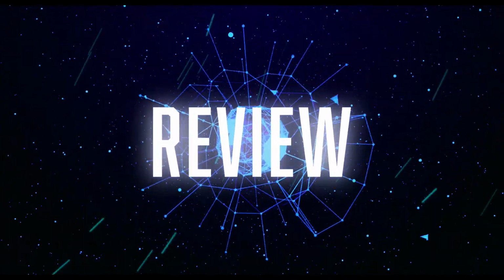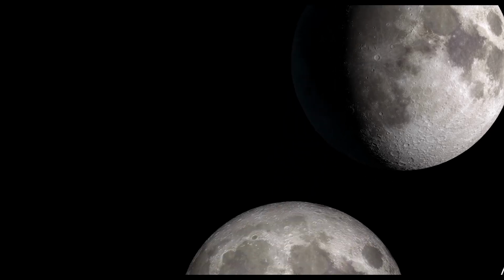Moon Phases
Review of the how and why we see moon phases from Earth.